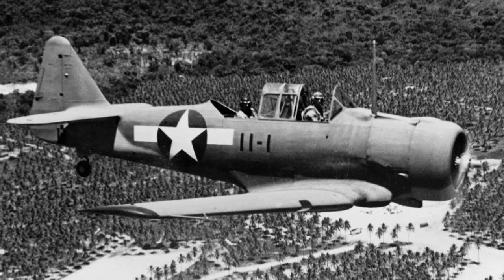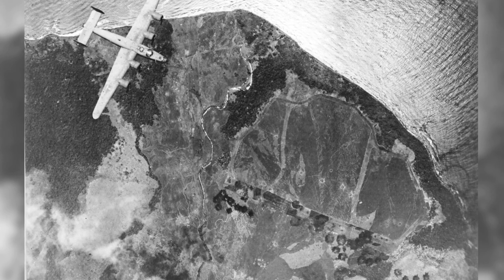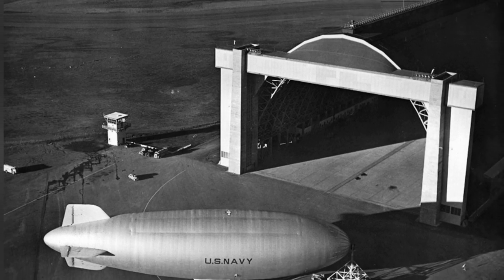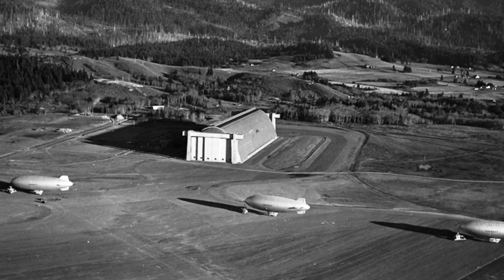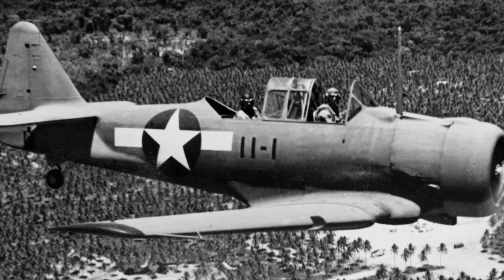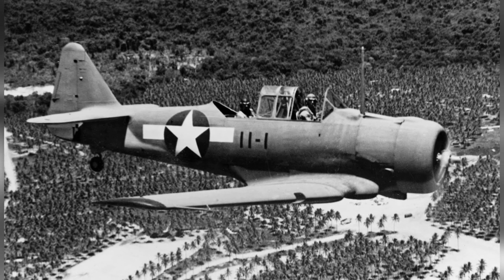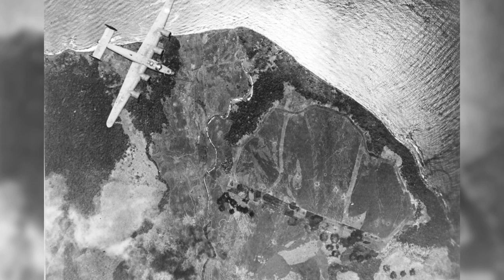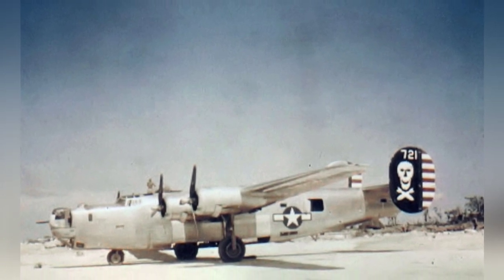Warplanes & Airships of WWII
Step back in time and explore the fascinating world of warplanes and airships from World War II. From the iconic B-24 Liberator bomber to the versatile SNJ-3 Texan, this photo album showcases the bravery and innovation of the pilots and crew who flew these legendary aircraft. Get a closer look at the US Navy K-class airships of Airship Patrol Squadron ZP-33 as they soar over the skies of Oregon. Witness the historic B-24 Liberator raids on Japanese airfields at Cape Gloucester, New Britain, and experience the thrill of the SNJ-3 Texan flying over Espiritu Santo, New Hebrides. Each photo captures a moment in history, preserving the legacy of these incredible machines and the heroes who operated them. Join us on a journey through the golden age of aviation and gain a deeper understanding of the pivotal role these warplanes and airships played in shaping the outcome of the war.
93f9